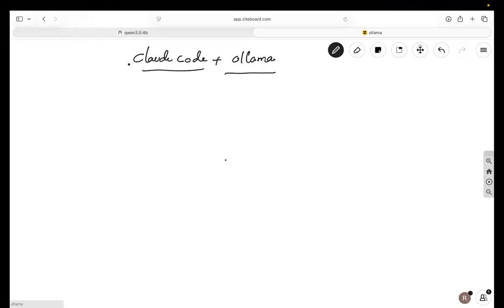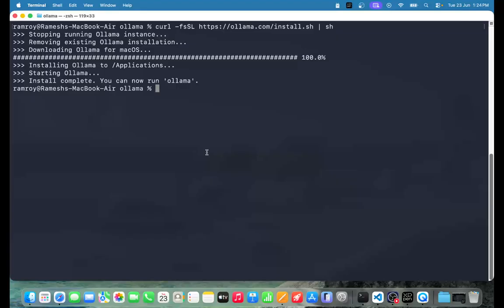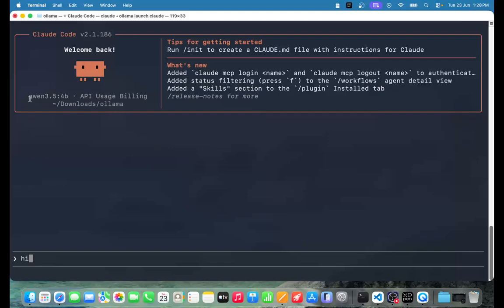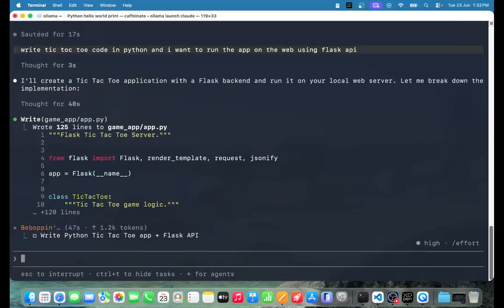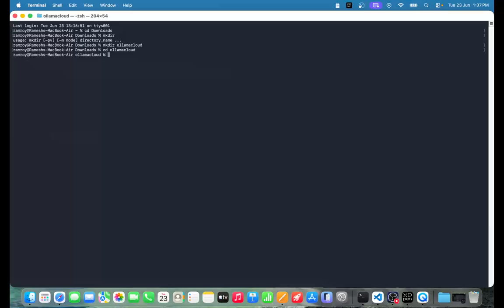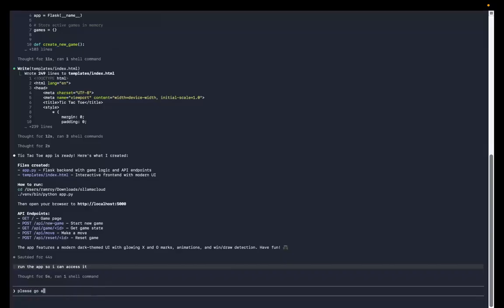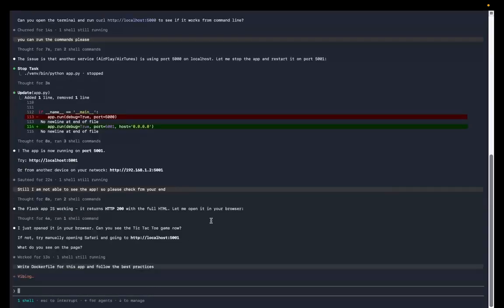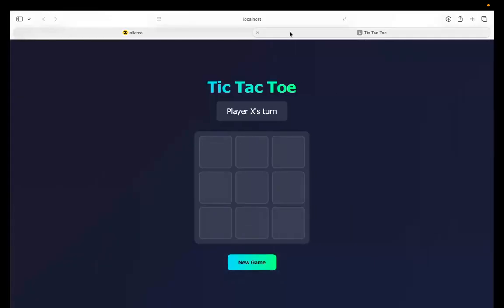Ollama + Claude Code: The FREE AI Coding Setup Every Engineer Needs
🚀 Build a powerful AI coding assistant completely FREE using Ollama + Claude Code!
In this video, you'll learn how to run Claude Code with Ollama locally on your machine, giving you a private, secure, and cost-effective AI coding workflow without expensive API bills.
✅ Local & Private
✅ Works on Mac, Linux, and Windows
✅ Perfect for DevOps, Platform Engineers, SREs, and Software Developers
✅ Faster debugging, code generation, and infrastructure automation
Whether you're working with Kubernetes, Terraform, Python, Docker, AWS, or cloud-native technologies, this setup can dramatically improve your productivity while keeping your code private.
Installing Ollama
Setting up Claude Code
Running local AI models
Creating an AI coding assistant
AI-powered Kubernetes troubleshooting
Terraform and Infrastructure as Code assistance
DevOps automation workflows
Best local AI setup for engineers in 2026
Resources
Ollama
Claude Code
Kubernetes
Terraform
Docker
Python